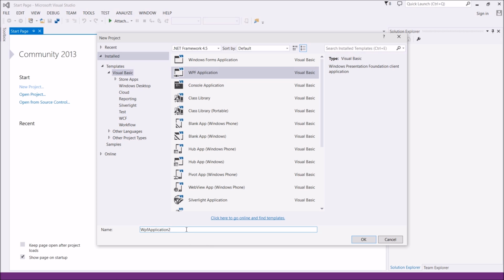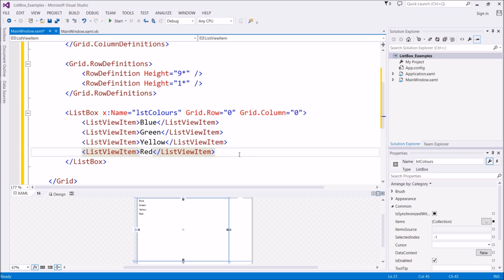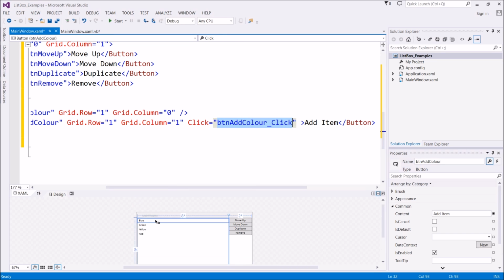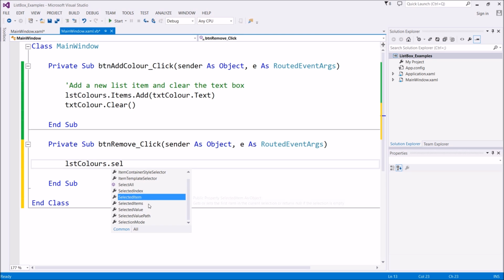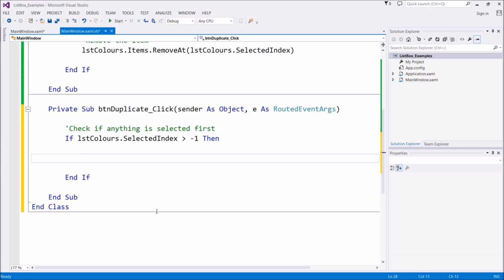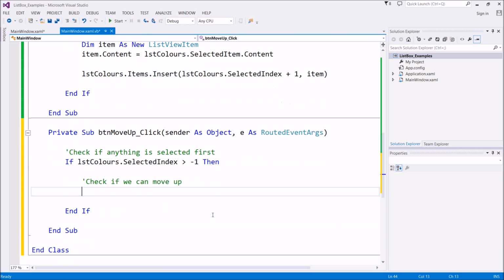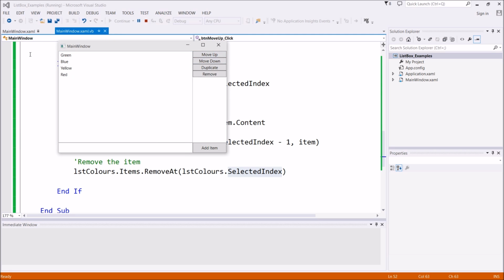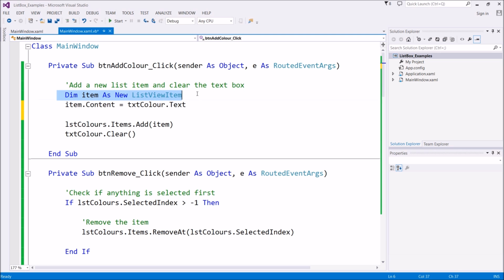VB.NET: WPF Applications - Using the Listbox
A new series introducing WPF Applications from scratch. I'll be covering the basics and doing some small projects along the way (because showing you how buttons work for 15 minutes is boring).

This video covers the basics of creating a list box for the first time. I also go into how you go about coding how to:

 * Add items
 * Deleting items
 * Duplicating items
 * Moving items up
 * Moving items down